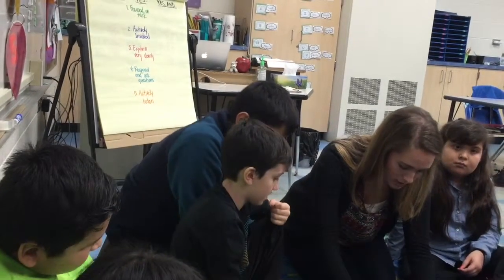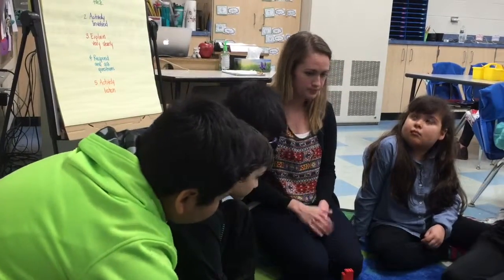3C Bar Graphs